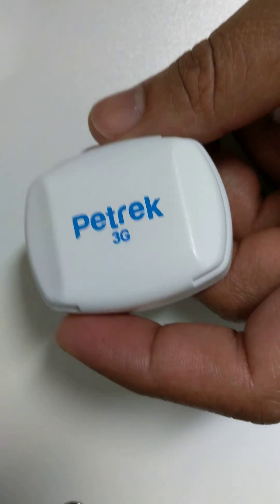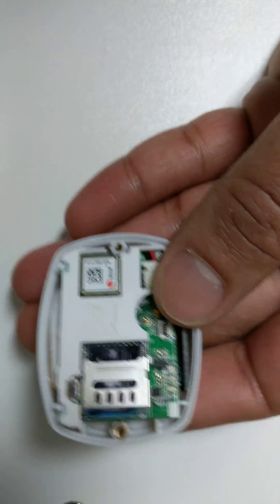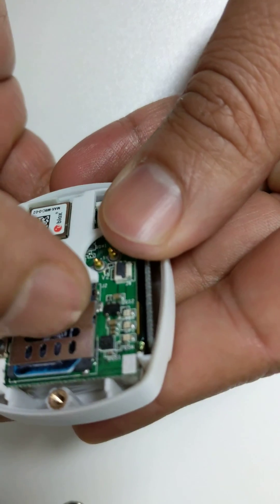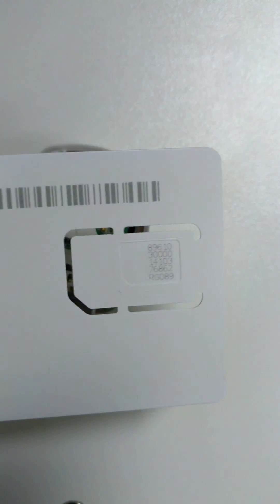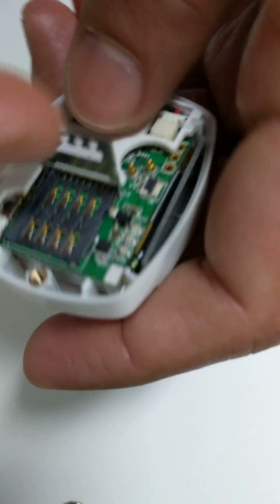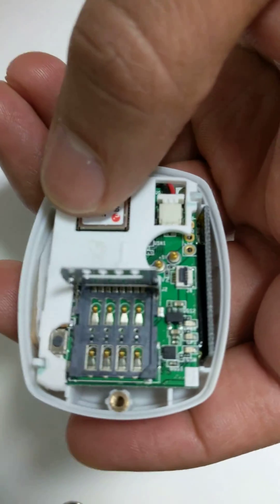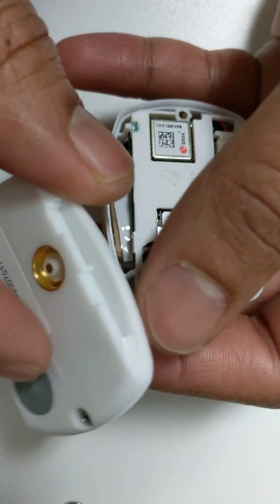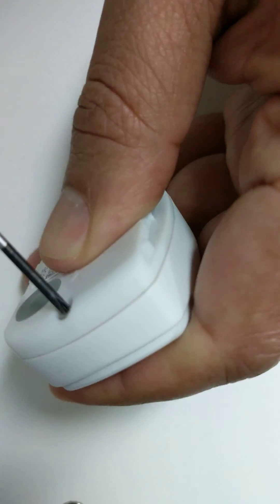Replacing SIM Card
This video will demonstrate how to replace the SIM card if you decide to use your own provider.